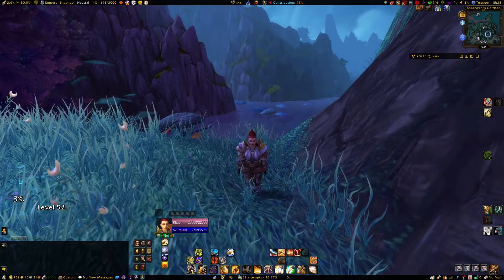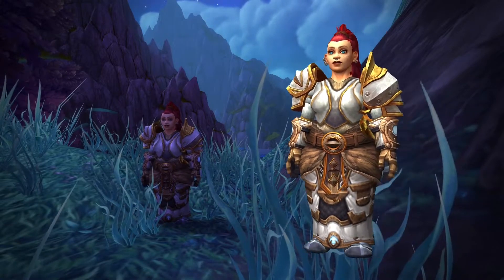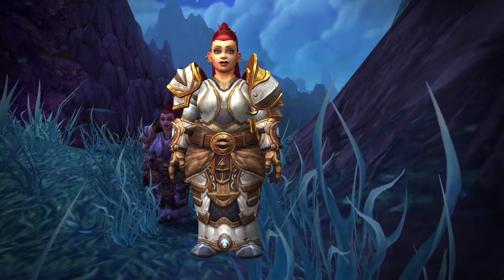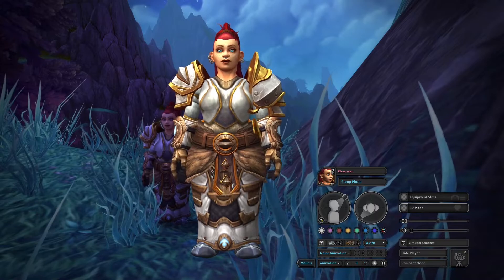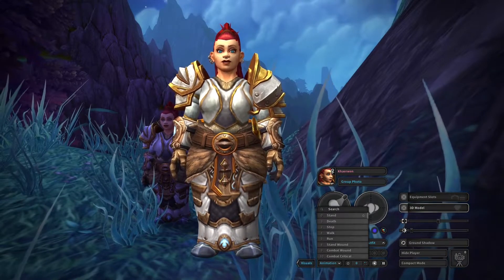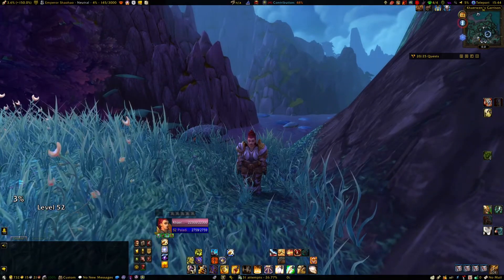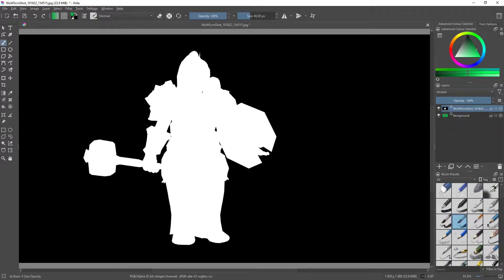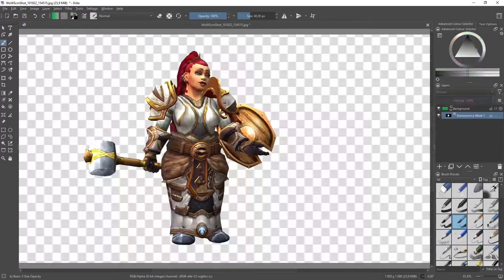Tutorial: WoW Character Cutouts with Narcissus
Creating WoW character cutouts using Narcissus and Krita.